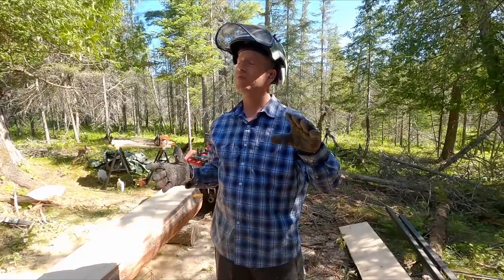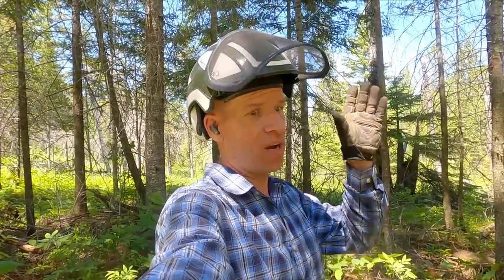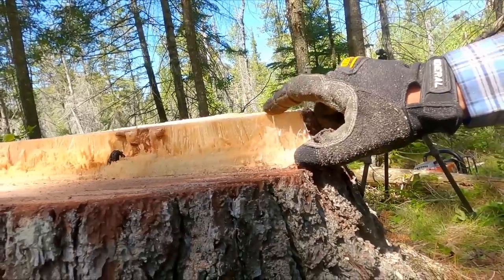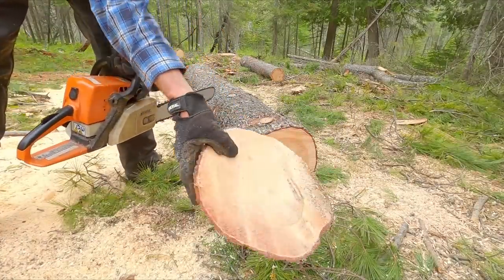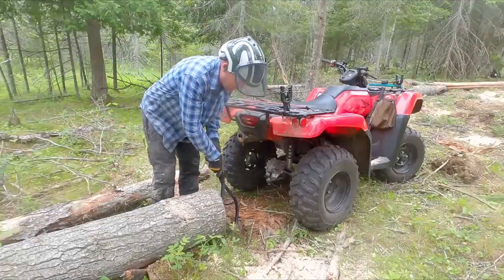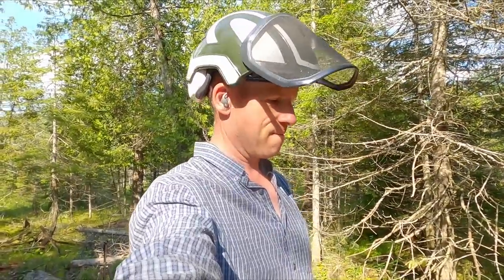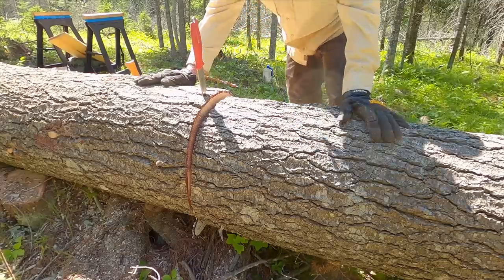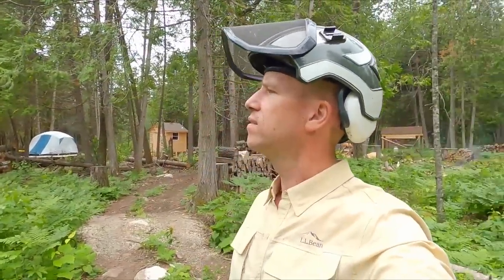Remote Winter Cabin Build + Tree Felling Basics Explained. #90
Now more than a month in, I"m still cutting and milling trees for the cabin.  For those that don't have much chainsaw experience, here is a short overview of how to safely fall trees.

***I will not share links to products that I don't use regularly or that I wouldn't buy again.***

The noise cancelling headphones I got recently that fit under my muffs
Inexpensive Chainsaw Grinder/Sharpener
(If it is out of stock, the following looks similar though I can't vouch for it:)

Thank you all so much for supporting this crazy endeavor! Without you folks donating to Surviving Ringworm, I wouldn't be able to even consider staying out here in the wilderness a THIRD year making videos. You seriously blow my mind!